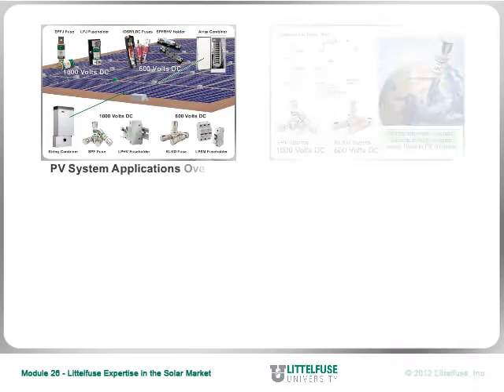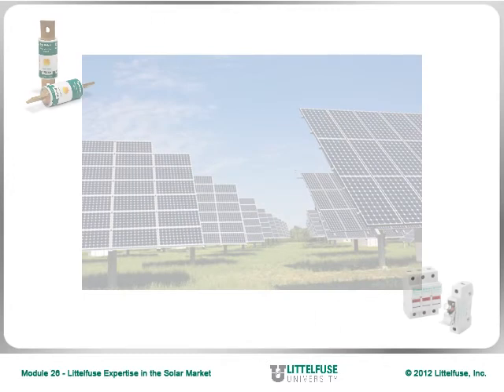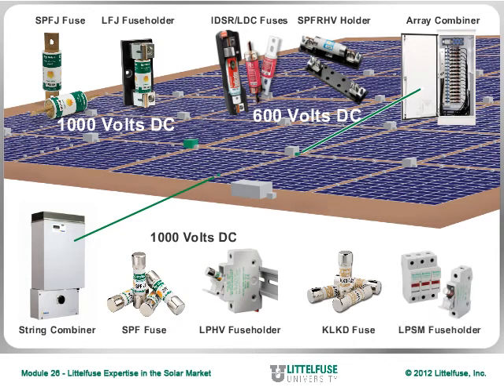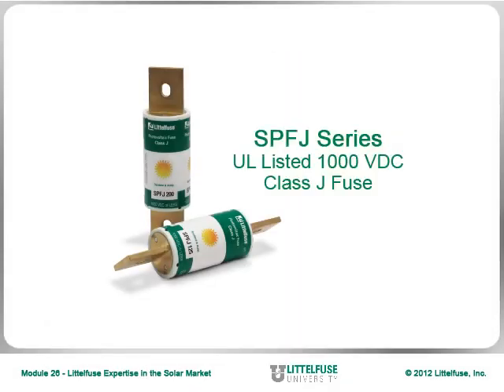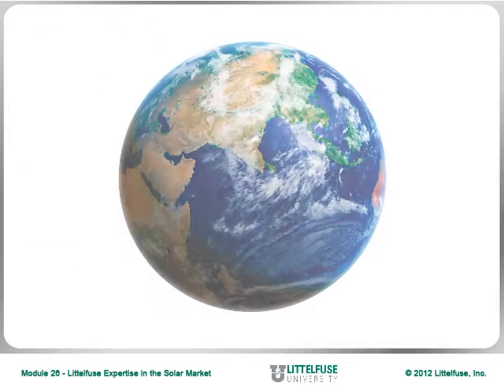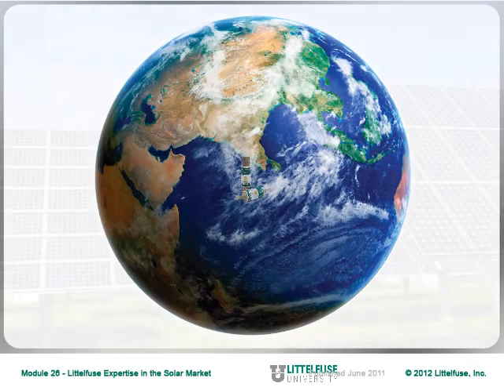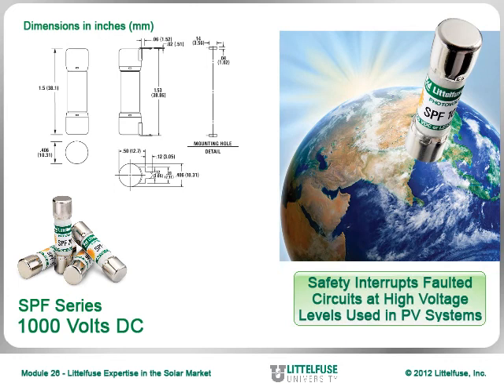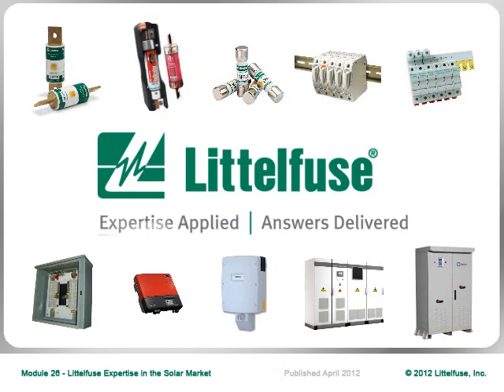Littelfuse Expertise in the Solar Market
This module focuses on three different areas of system or product expertise that Littelfuse provides for anyone involved or interested in the solar industry.  It starts with an overview of a photovoltaic (or PV) system, reviewing the wide selection of Littelfuse circuit-protection products used in such applications.  It then focuses on two solar rated fuses specifically designed for the protection of PV systems...the SPFJ Class J series and the SPF Midget-style series.